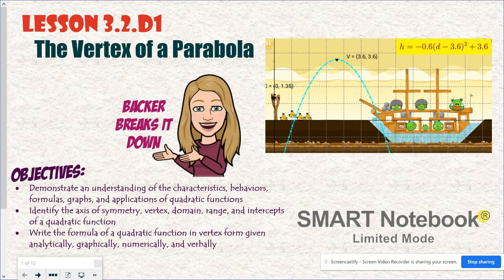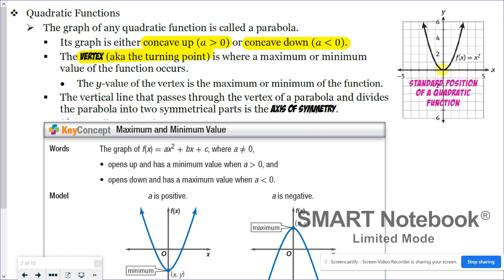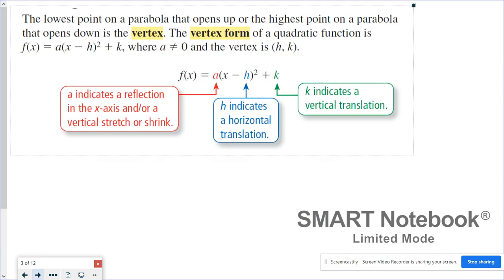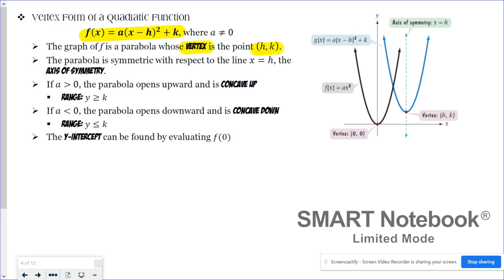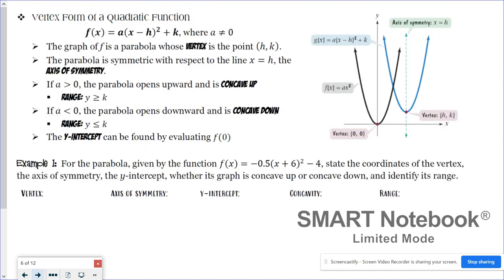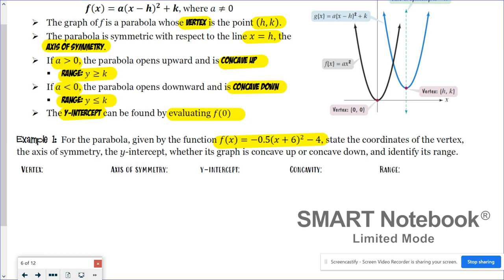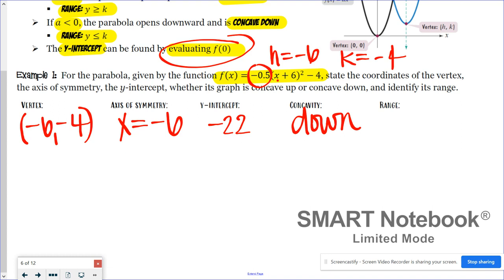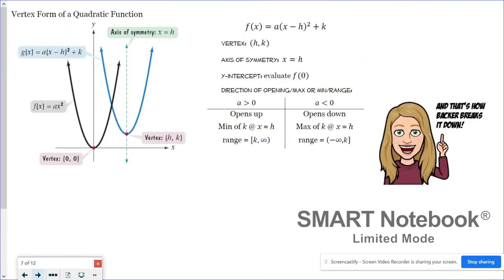Vertex Form of a Quadratic Function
Features analyzing the vertex form of a quadratic function for the vertex, axis of symmetry, y-intercept, concavity, and range.